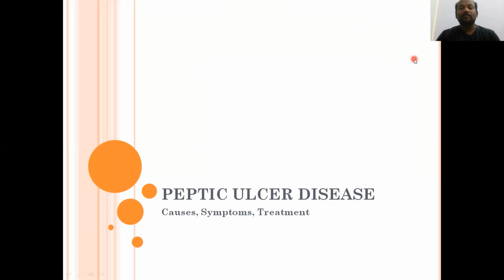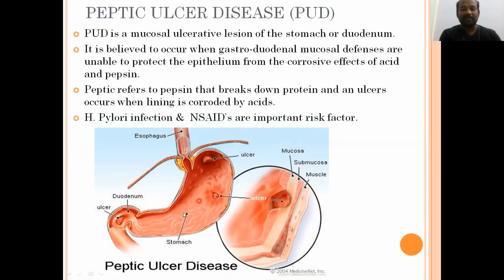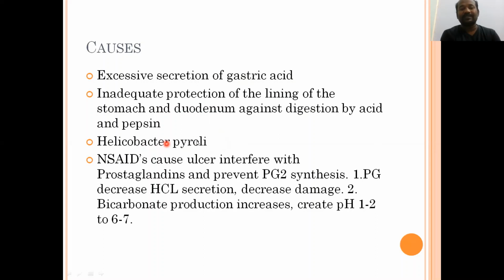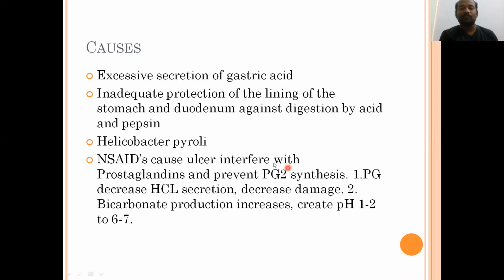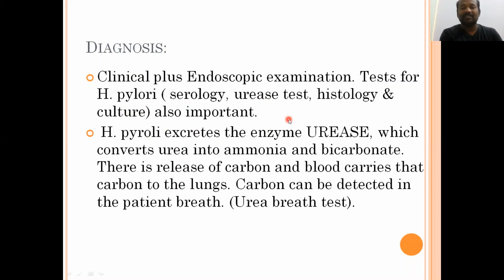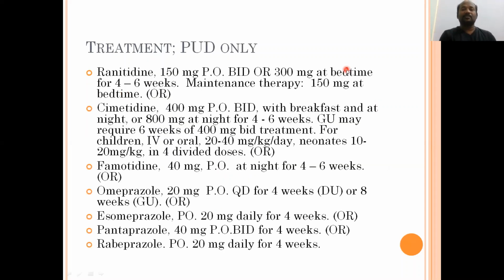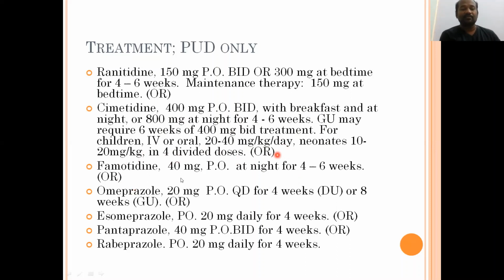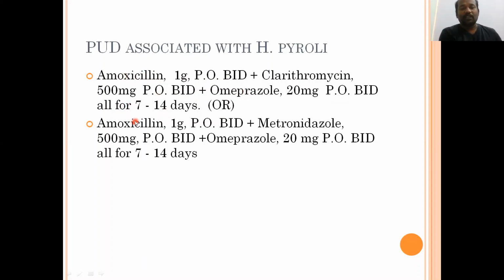How to treat Peptic ulcer disease?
Peptic ulcer disease (PUD) is a common digestive disorder that occurs when a sore or lesion develops in the lining of the stomach or duodenum. This can cause symptoms such as abdominal pain, bloating, nausea, and vomiting. In this article, we will explore some effective treatments for PUD.

Lifestyle Changes:
Lifestyle modifications can be very helpful in managing PUD. Simple changes such as eating smaller, more frequent meals, avoiding trigger foods such as spicy or fatty foods, and reducing stress can significantly reduce symptoms. It is also important to avoid smoking and alcohol consumption.

Medications:
There are several medications available to help manage PUD. These medications work by reducing the amount of acid produced by the stomach or by neutralizing stomach acid. Some common medications used to treat PUD include proton pump inhibitors (PPIs), H2 receptor blockers, and antacids. It is important to work with your doctor to determine the best medication for your individual needs and to monitor your symptoms regularly.

Antibiotics:
If PUD is caused by a bacterial infection, antibiotics may be necessary to clear the infection. The most common bacteria that cause PUD is Helicobacter pylori (H. pylori). A combination of antibiotics and acid-reducing medication is usually prescribed to eliminate the infection and promote healing of the ulcer.

Surgery:
In severe cases of PUD, surgery may be necessary. The most common surgical procedure for PUD is called a vagotomy, which involves cutting the vagus nerve to reduce the amount of acid produced by the stomach.

Alternative Therapies:
Some alternative therapies, such as probiotics and herbal supplements, may be helpful in managing PUD. While more research is needed to fully understand the effectiveness of these therapies, they may be worth considering in addition to traditional treatments.

In conclusion, PUD is a chronic condition that requires careful management to prevent serious complications. Lifestyle changes, medications, antibiotics, surgery, and alternative therapies are all effective treatments that can help manage PUD. It is important to work closely with your doctor to develop a treatment plan that is tailored to your individual needs and to monitor your symptoms regularly to ensure that your treatment is working effectively